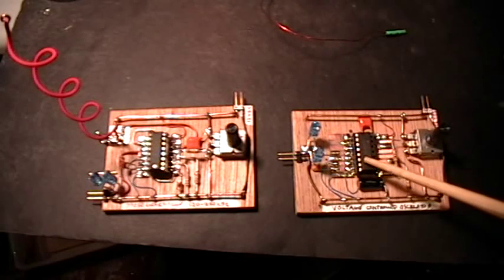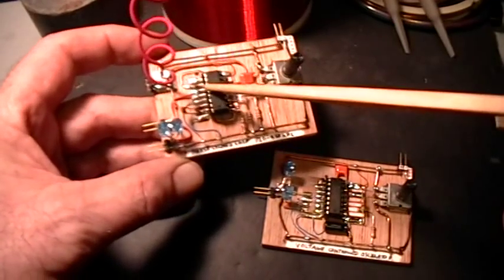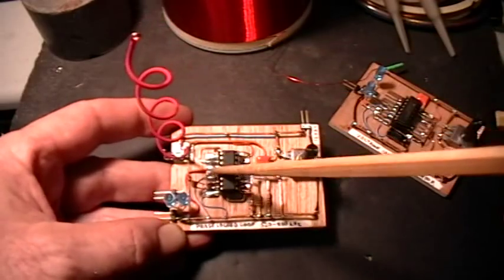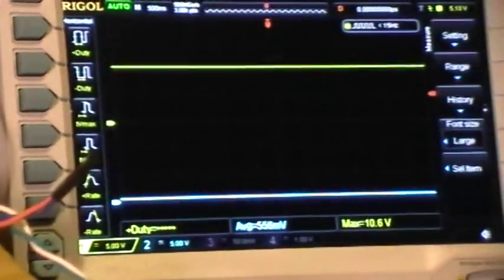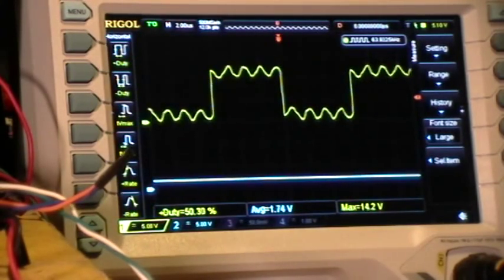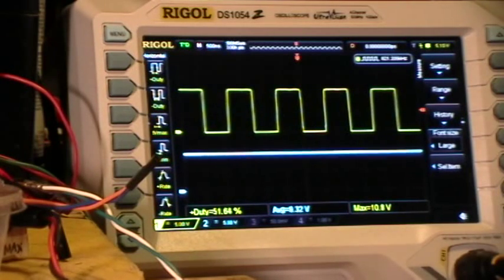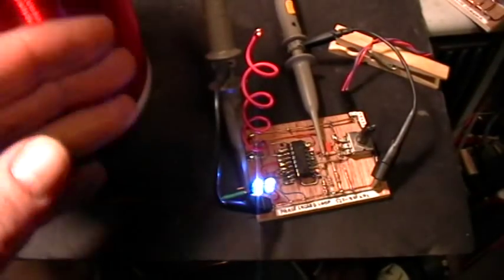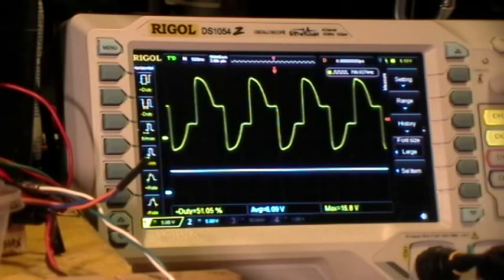Resonance: CD4046BE Phase Locked Loop Resonance Demo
The CD4046BE Phase Locked Loop (PLL) is a versatile chip that does neat stuff. It contains a Voltage Controlled Oscillator (VCO) that can be used on its own to produce a nice square wave output, or it can be used as a full PLL to "lock in" to the resonant frequency of a coil, for example, using feedback from the RF that the coil emits when resonating at its natural frequency, driven by the VCO in the chip.

This property makes it popular with Tesla Coil builders, as it automagically compensates for the shifts in resonance caused by corona discharge or environment. It will track the change in resonant frequency and respond by varying its VCO output to keep the coil resonating and producing that delicious RF feedback.

I'm working on developing a "PLL Exciter", sort of a step up from the ordinary Slayer Exciter pseudoSolidState Tesla Coil. If I can work up a bipolar transistor or mosfet driver stage, put a primary on the coil shown here, and keep the PLL part working properly, maybe it will even turn into an actual miniSSTC and make corona or psarks.

The schematic is a slightly modified version of the standard PLL schematic found in the Data Sheet for the CD4046BE, or also in many SSTC builder's sites.  The tiny C1 capacitor and the resistors set the upper and lower frequency bounds of the VCO; there is the usual 0.1 uF decoupling cap across the power input leads, and a 10k potentiometer is used to vary the input voltage to the VCO. Since I made this video I've changed the antenna to a single loop about 5 inches across, placed horizontally under the bottom of the coil, and it works much better.